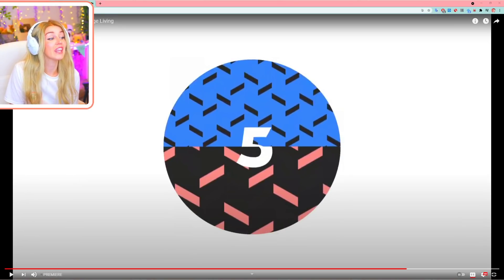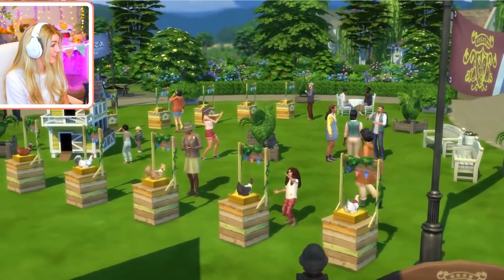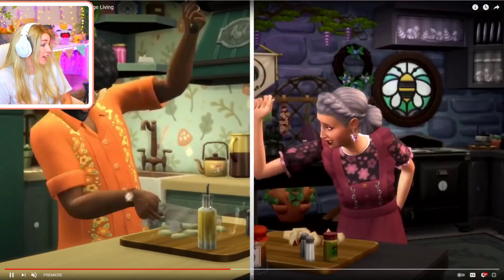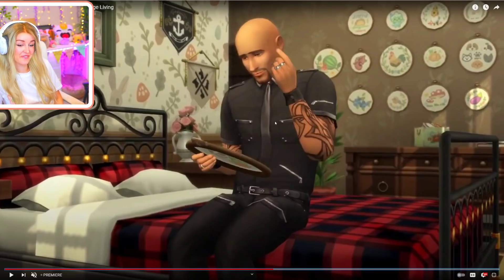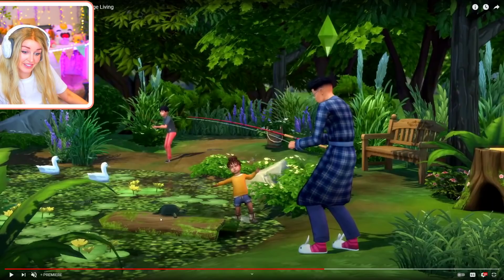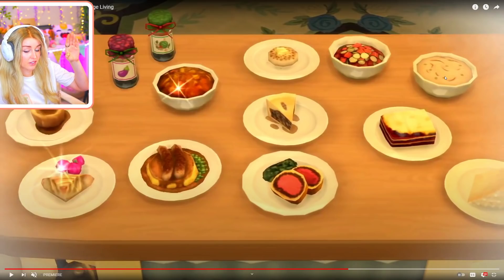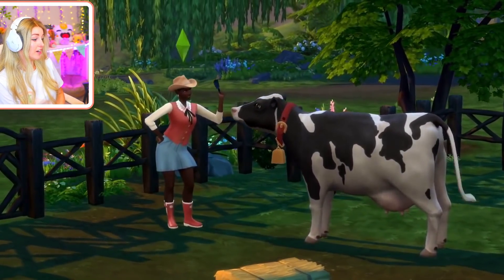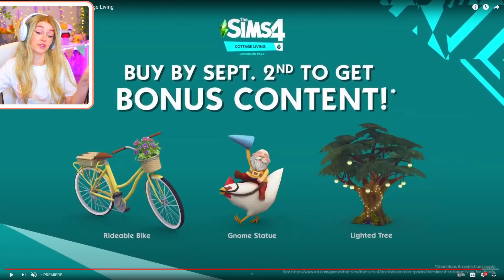NEW* COTTAGE LIVING - Gameplay Trailer Reaction!